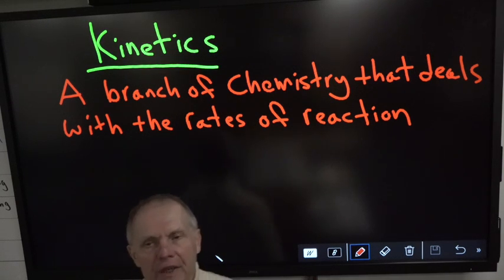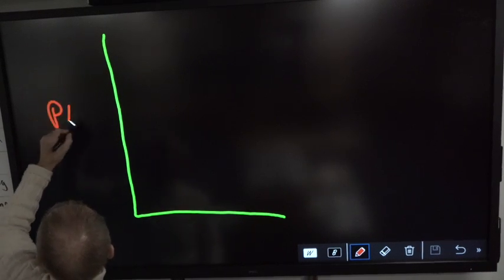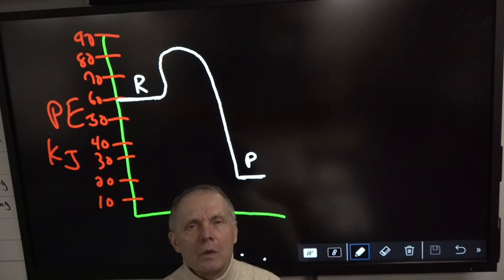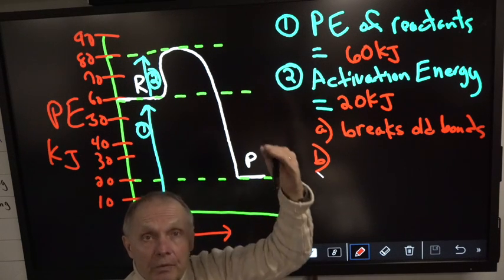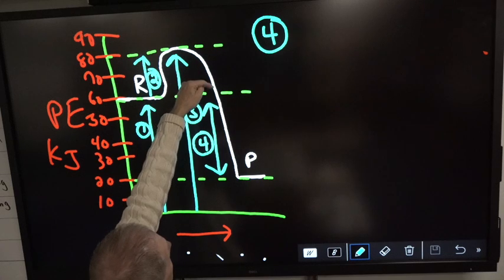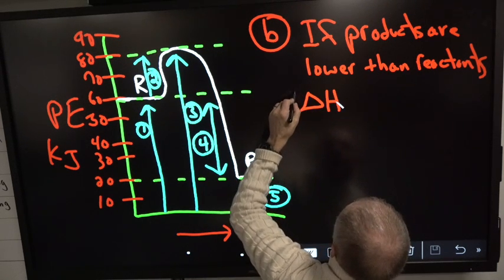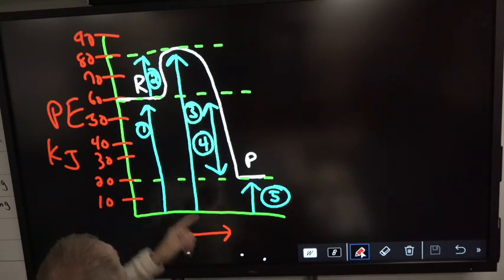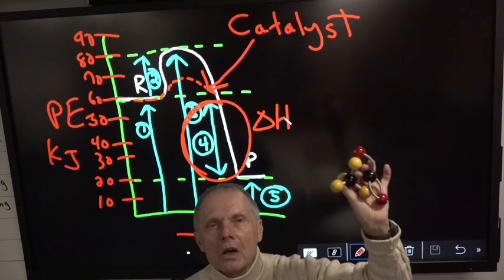Exothermic Reactions # 22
This video is about Exothermic Reactions , Collision Theory , and Ways to increase the rate of a chemical reaction